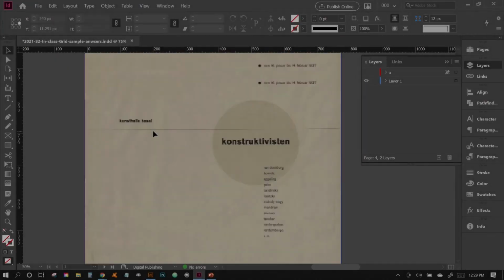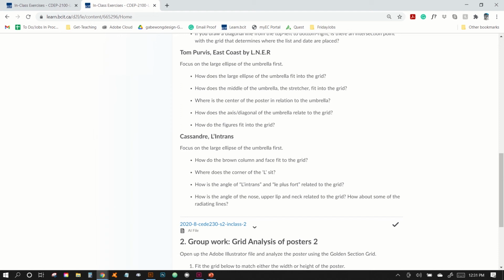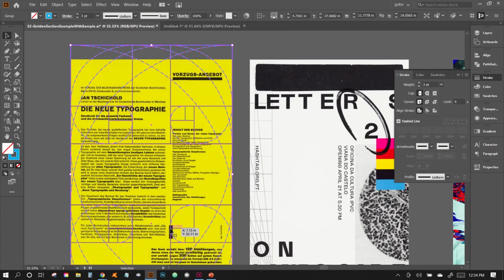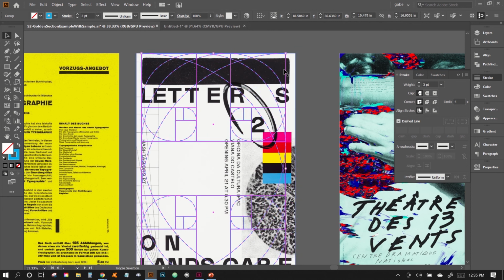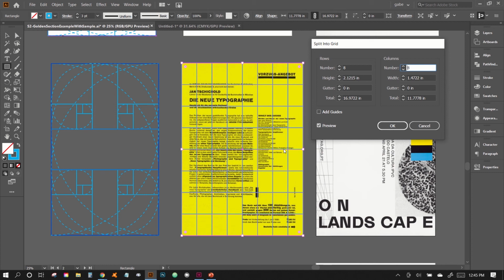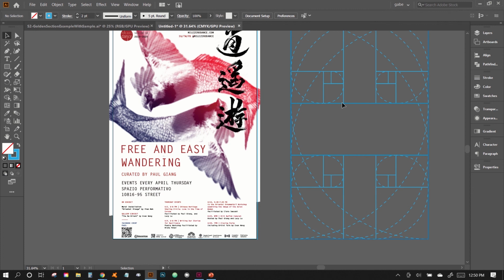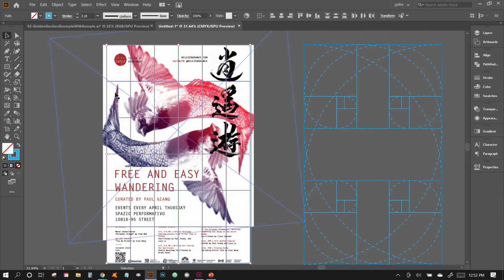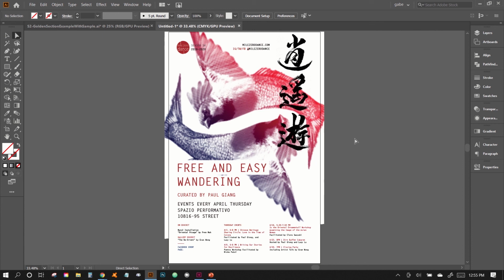Learning Layout Extras, Golden Section, Subdivision Grids Composition Analysis 1/2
This video goes over the in-class exercises on analyzing compositions through subdivisions and using the Golden Section grid. Hopefully, this will help your understanding!